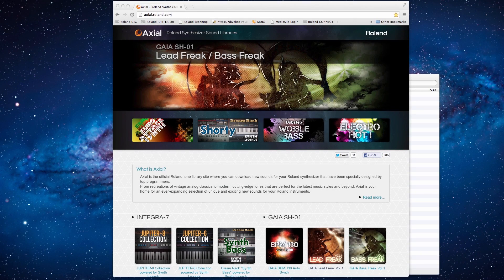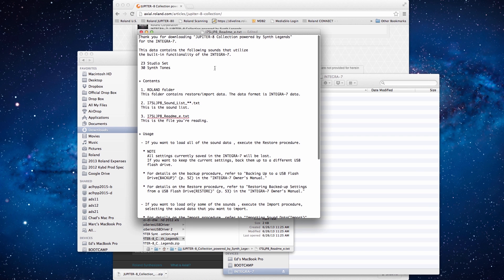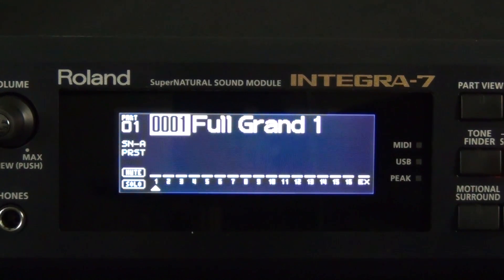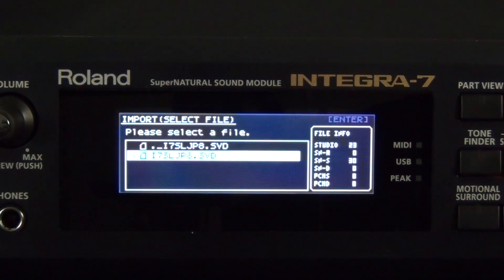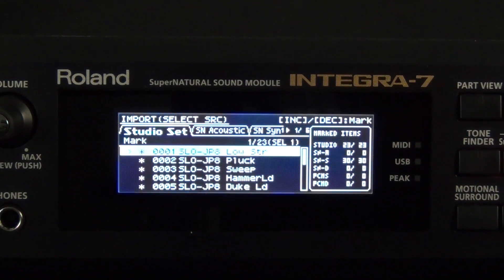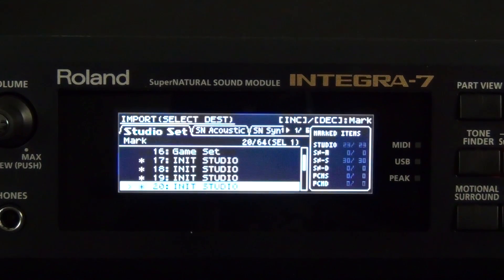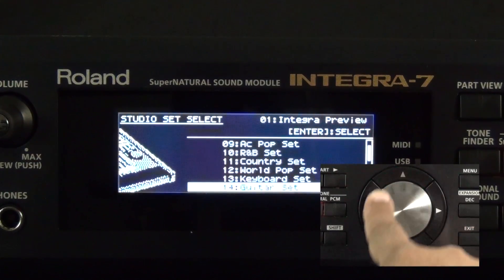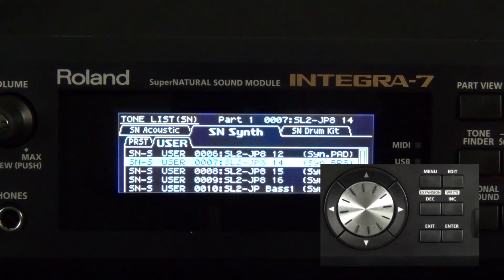Roland Integra-7 - How to Import Sounds from Axial website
In this video we will give you in-depth instruction on how to download and install sounds from the Roland's Axial